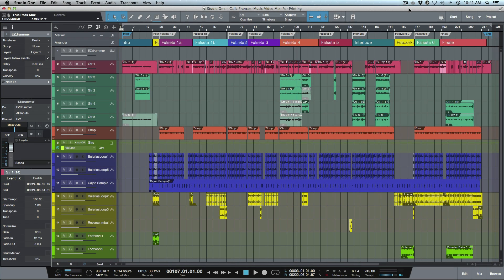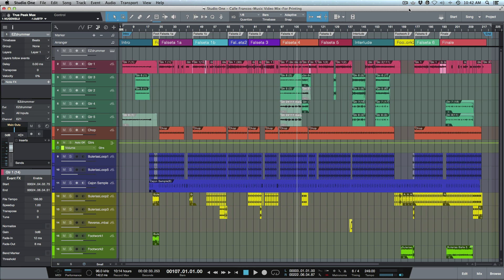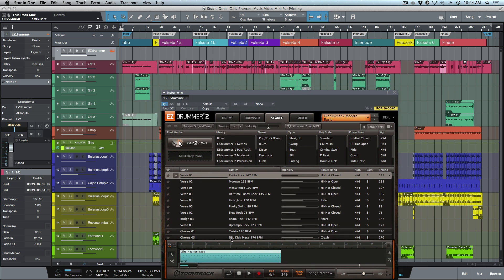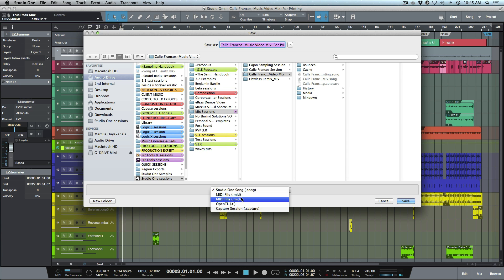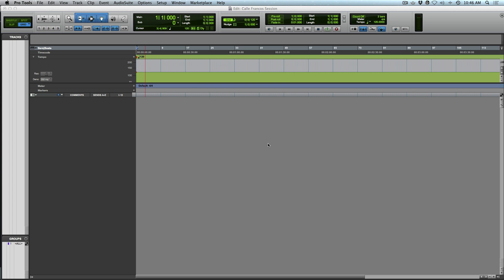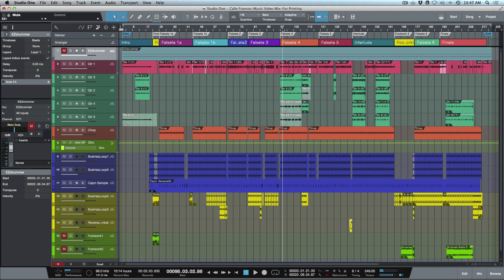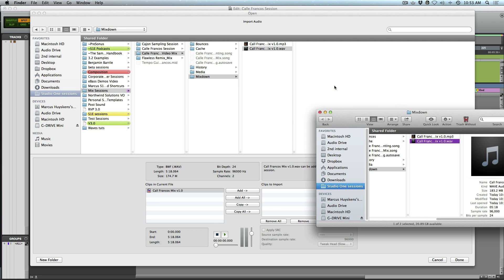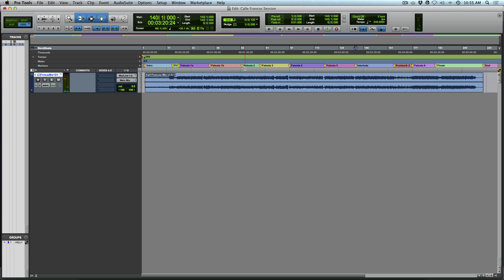How To Export A Tempo Map From Studio One To Use With 3rd Party DAW's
In this free tutorial video, Marcus Huyskens demonstrates a workflow that can be used to generate a Tempo Map from PreSonus Studio One  - that can be imported when collaborating with other Studios running Pro Tools or other 3rd Party DAW's.